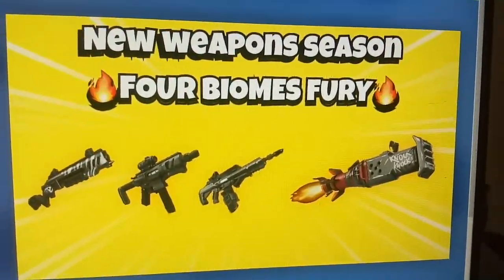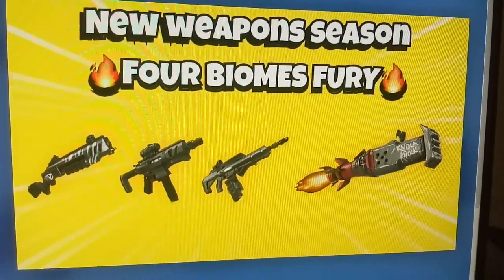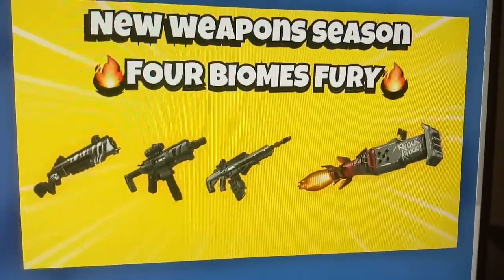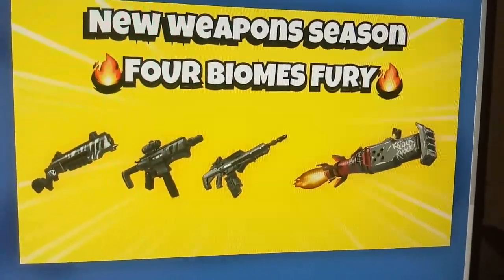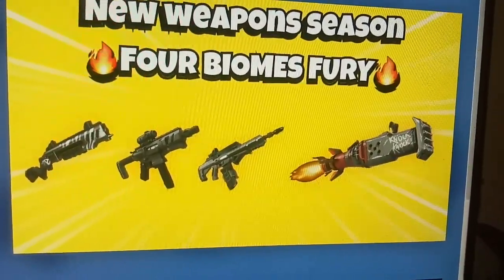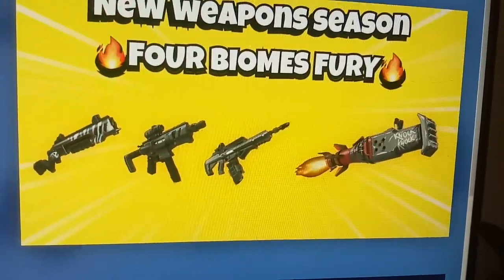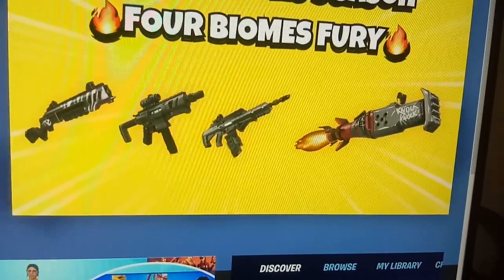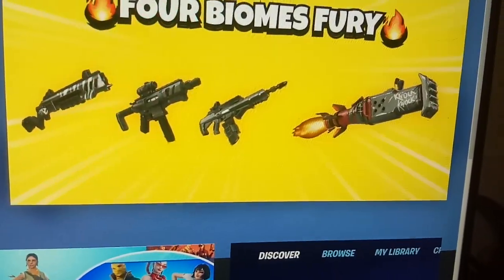Fortnite FOUR BIOMES FURY Map Code (New TRAINING COMPETITIVE Fortnite Island)!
Fortnite FOUR BIOMES FURY Map Code (New TRAINING COMPETITIVE Fortnite Island)fortnite